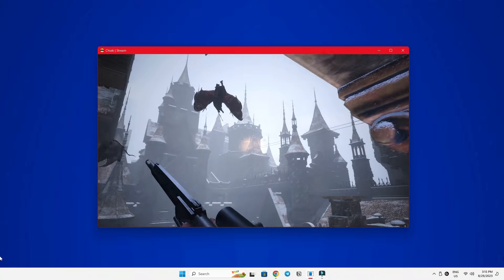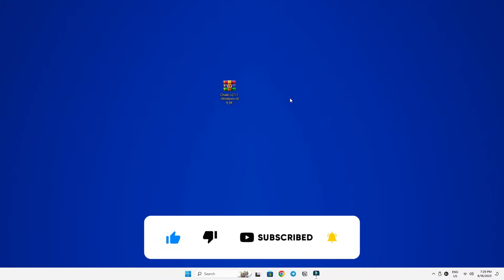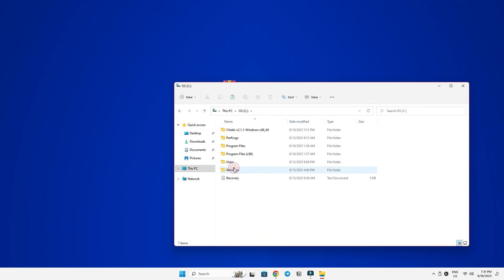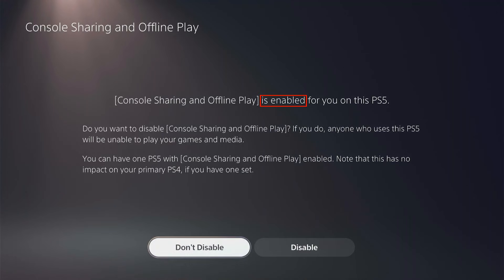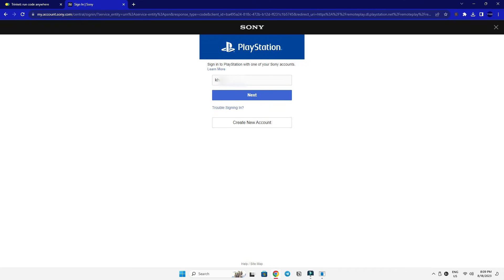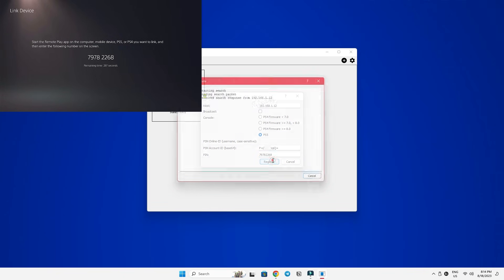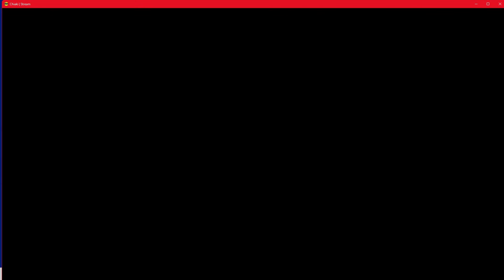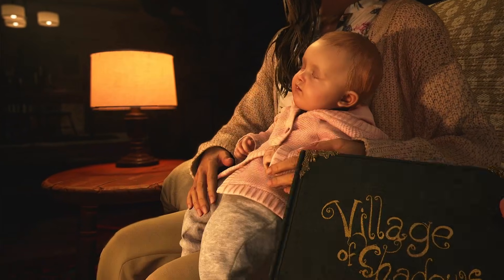PS Remote Play | Remote Play PS5 with Chiaki on PC | Chiaki Setup & Tutorial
In this video, I'll Explain How to Setup PS Remote Play with Chiaki on PC. With Chiaki you'll be able to Remote Play your PS5 on PC with better Resolution ,Textures and upto 60FPS. This is a Step by Step Setup Tutorial on Remote Playing PS5 with Chiaki on PC.

OTHER LINKS